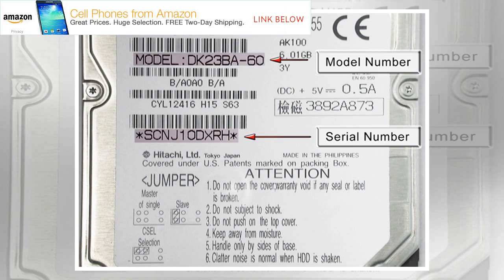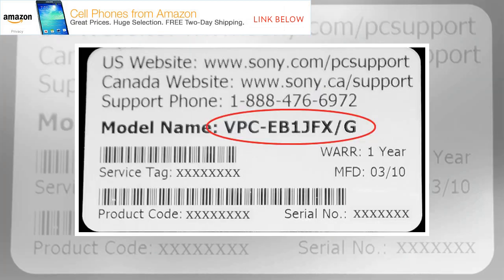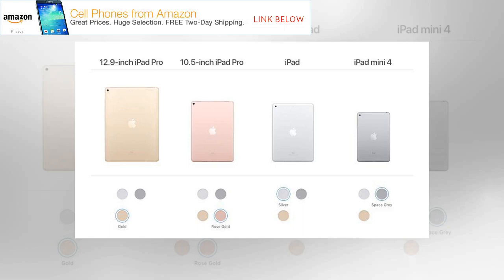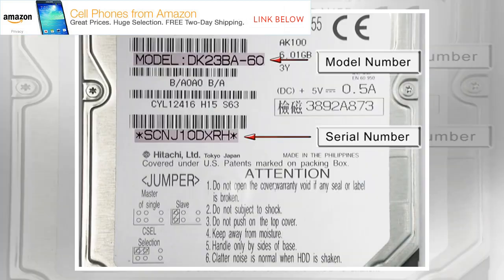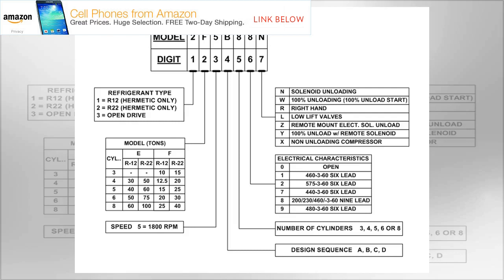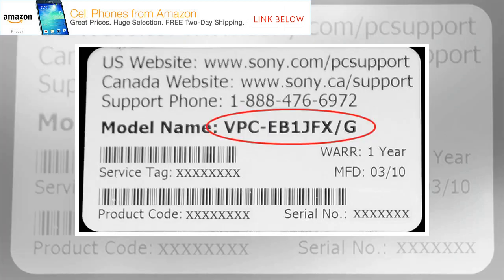The model numbers & clues you need to identify a mystery iPad by BuzzFresh News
Readers often ask us how to identify which iPad they have. Apple tends to downplay the version numbers of its tablets, and it isn't as simple as iPad 1 to iPad 15 anyway; there are various sub-brands to consider. Further complicating matters, the device you own may have been advertised as just 'iPad' or some other generic term in the shop. Finding out which iPad you've got can be useful when trying to work out if an app is compatible with it, or if you'll be able to run the next version of iOS. You will also want to know which model it is if you're thinking of selling your iPad. (If you're in the market for a new iPad, check our iPad buying guide 2017 and our roundup of the best iPad deals in the UK.) There have been a total of 15 iPad models: the iPad, iPad 2, iPad 3, iPad 4 and iPad 9.7in (2017); the iPad Air and iPad Air 2; the iPad mini, iPad mini 2 with Retina display, iPad mini 3 and iPad mini 4; and the iPad Pro 12.9in (2015), iPad Pro 9.7in (2016), iPad Pro 10.5in (2017) and iP...